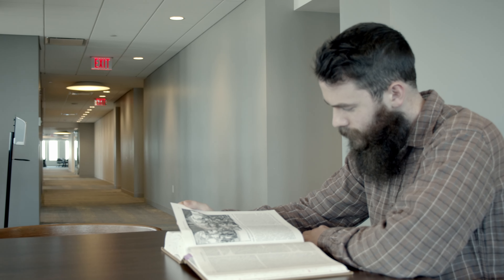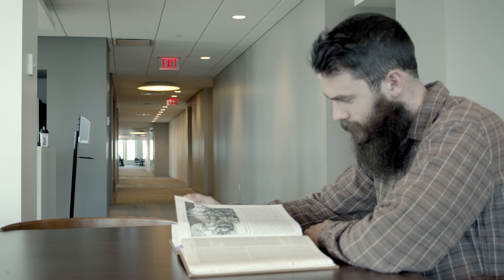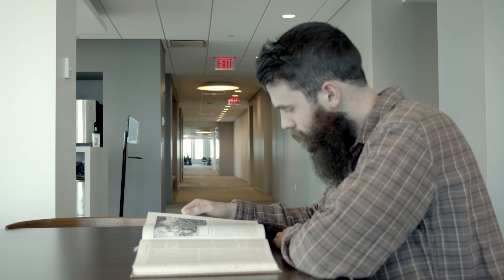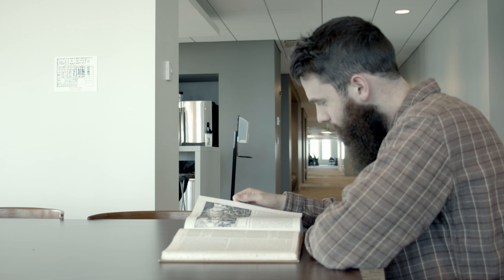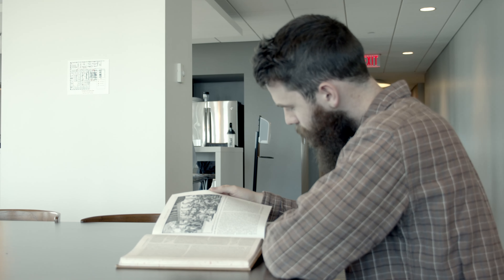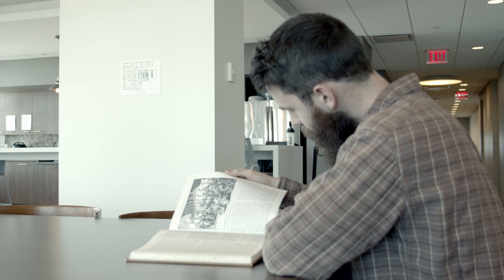Meet Your Major: History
Dr. Hans Leaman describes Sattler College's history program. Are you interested in studying history with us? Join us by applying today!